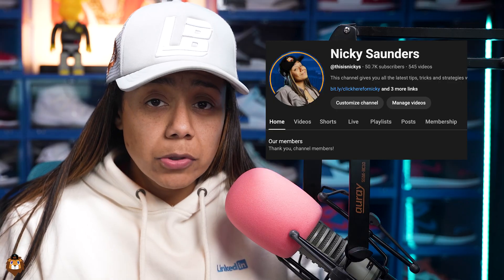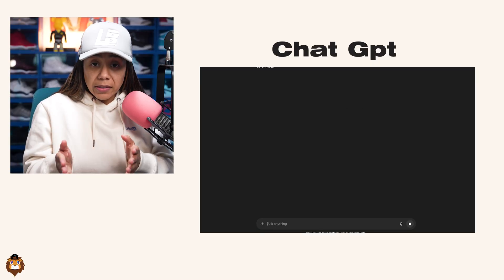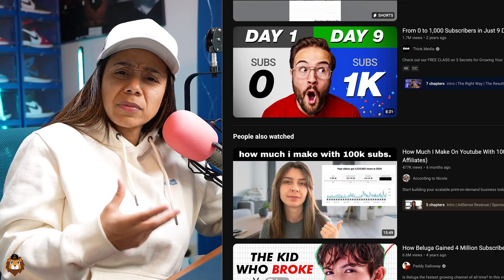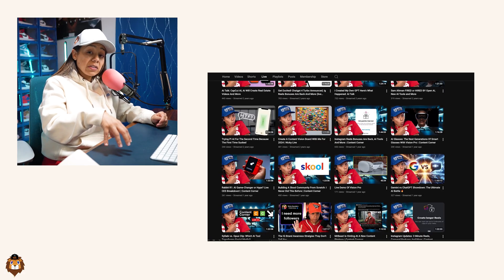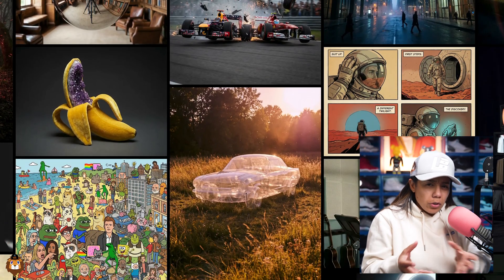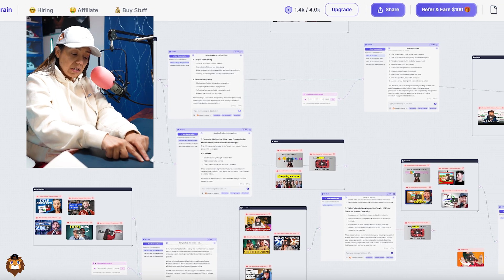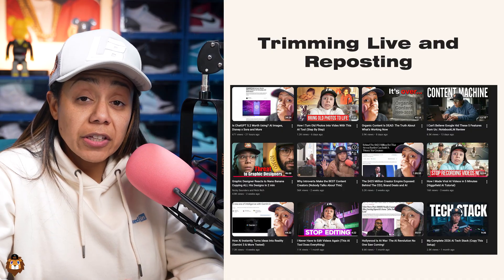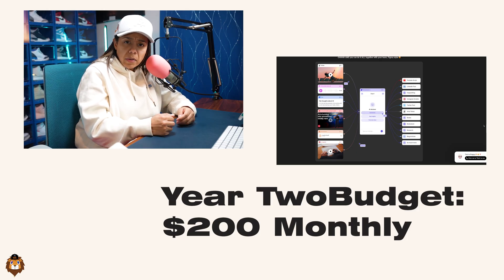She Let AI Grow Her Channel... And It Gained 50K Subs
I let AI take over my YouTube channel growth and the results shocked me. In this video, I break down exactly how I used AI tools to go from zero to 50,000 subscribers. I’ll show you my full workflow, the tools that actually worked, and the surprising lessons I learned along the way.

If you want to grow your channel faster and smarter in 2026, this is the video you need.

Join Lions Behavior 🦁 Test AI. Build habits. Create fearlessly with no judgement

More about the video:

00:00 Intro
00:43 Tools I used from 0-15k subscribers
03:23 Tools I used from 15k-50k subscribers
06:04 Content Strategy used to get 50k subcribers
7:01 Budgets